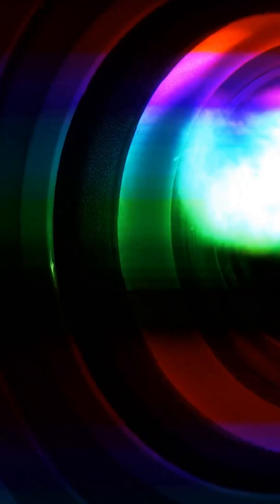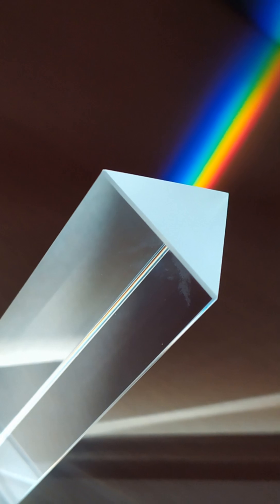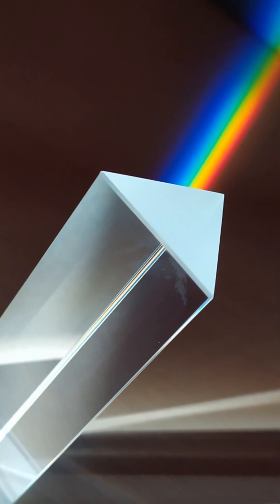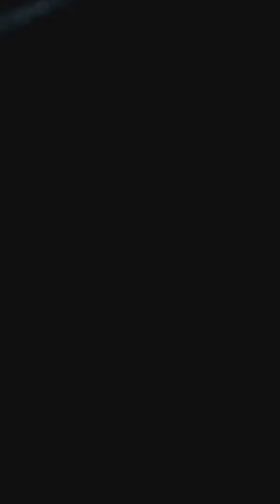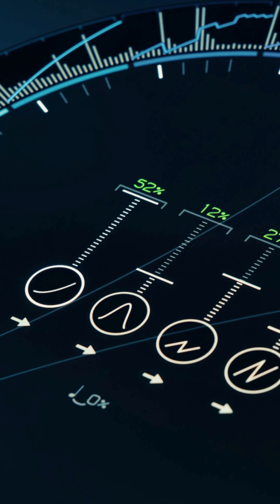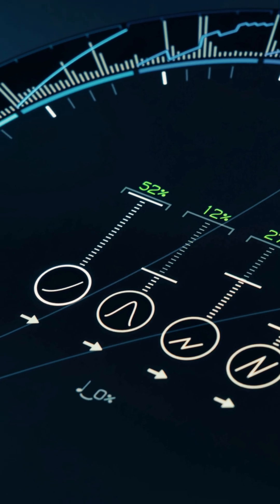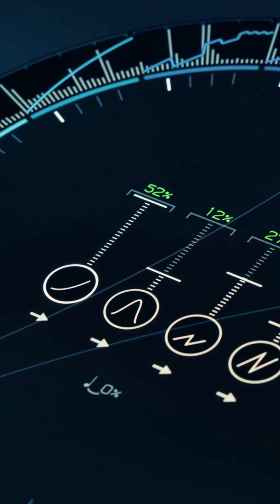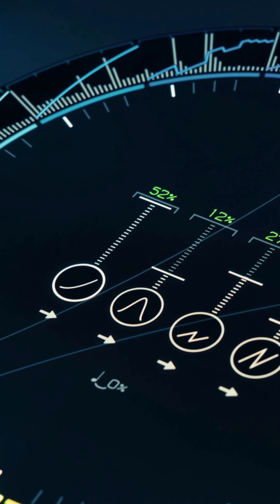One Telescope. Impossible Detail. β CMi’s Lopsided Disk!